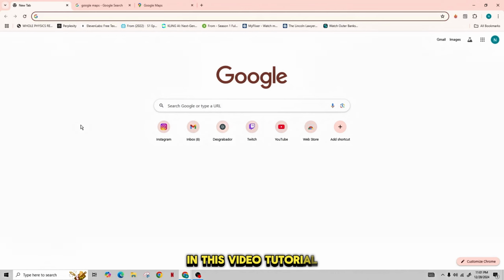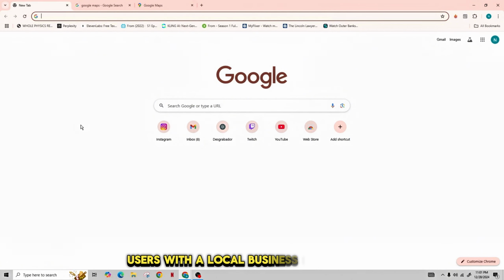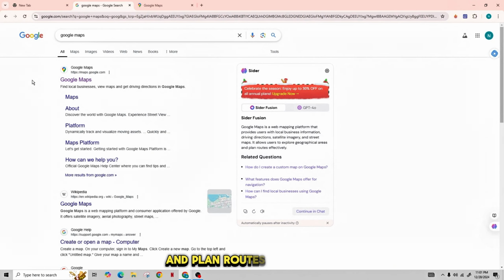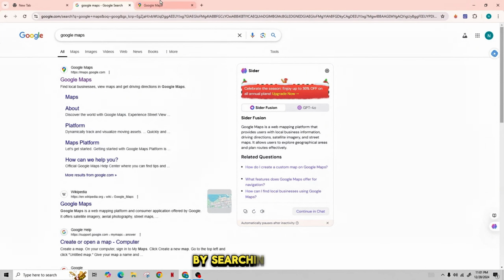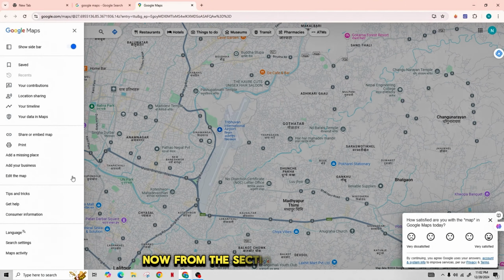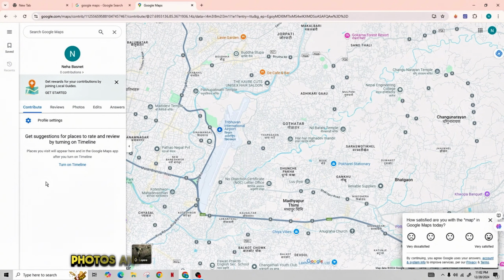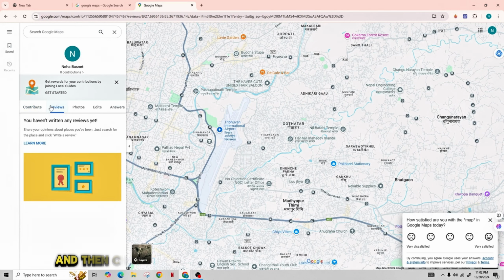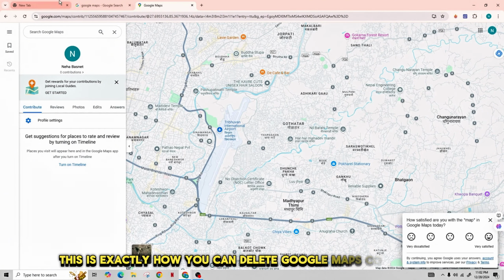How to Delete Google Maps Contribution 2025 | Remove Google Maps Contribution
Want to **delete your Google Maps contributions**? This quick tutorial will guide you on **how to remove your contributions from Google Maps** effortlessly in 2025. Whether it's reviews, photos, or edits, follow these simple steps to manage your Google Maps activity.

In This Video:
- Accessing your Google Maps account
- Navigating to your contributions
- Deleting reviews, photos, and edits
- Tips for managing your Google Maps presence